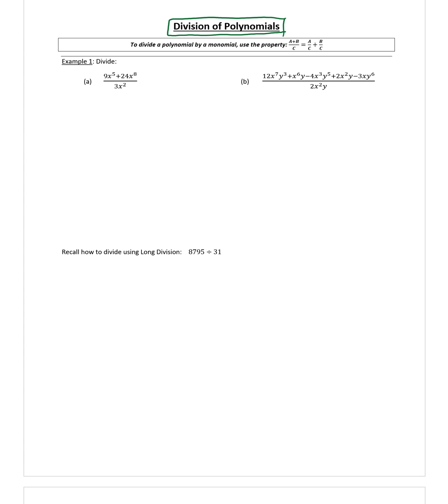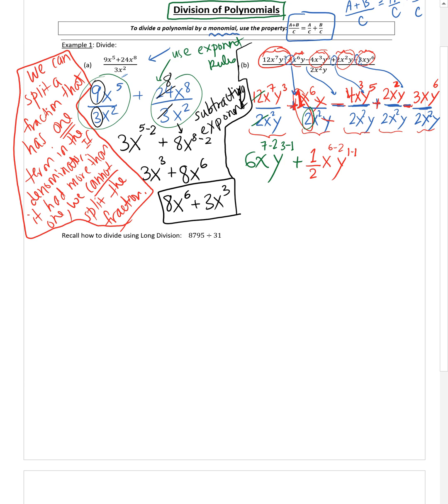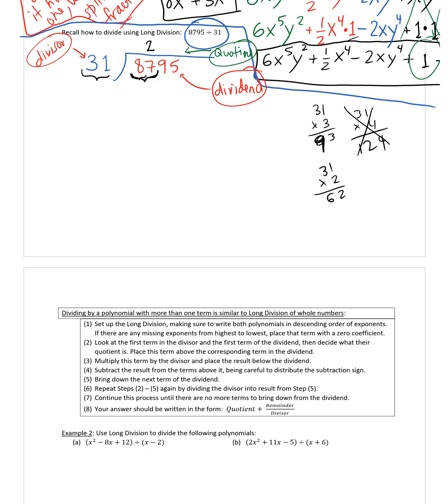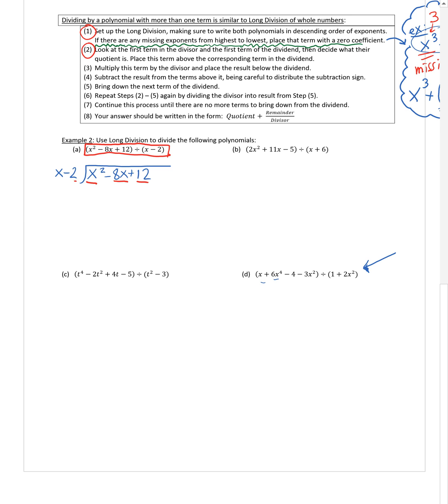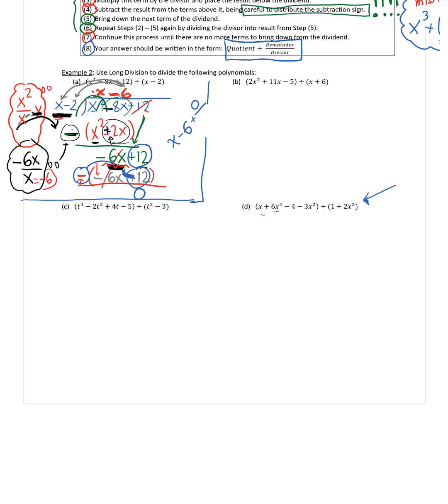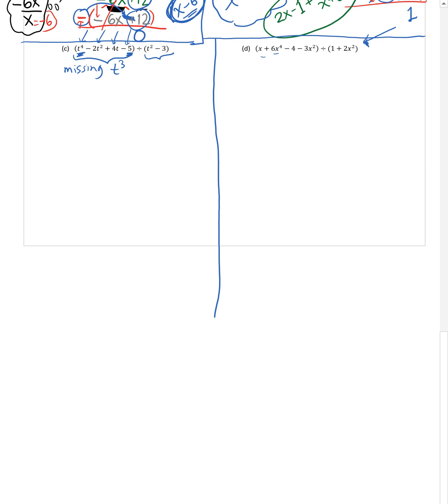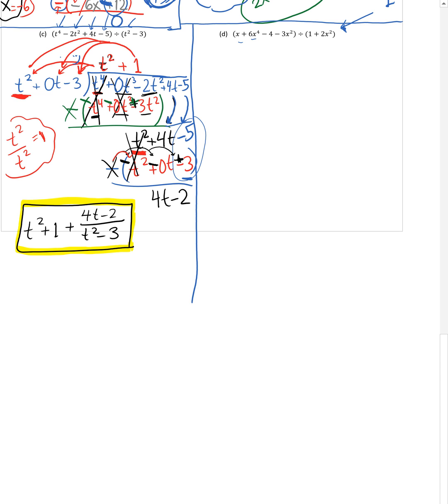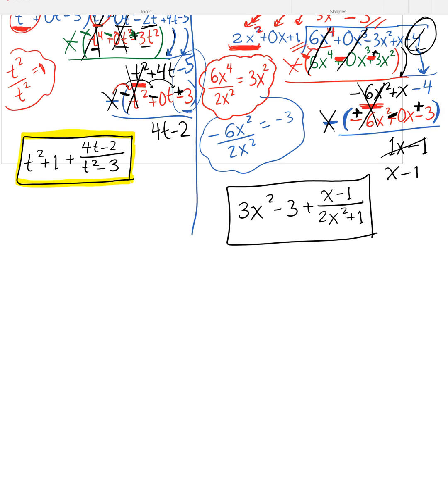4 8, Division of Polynomials